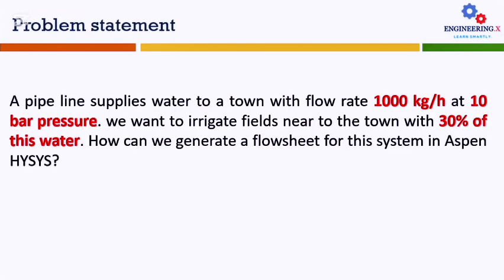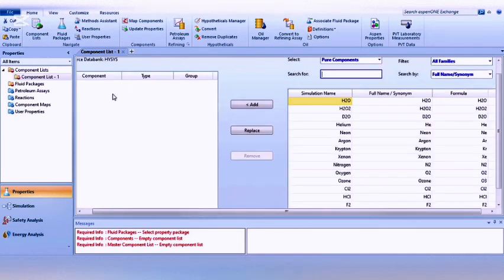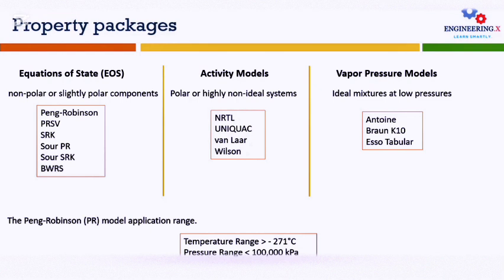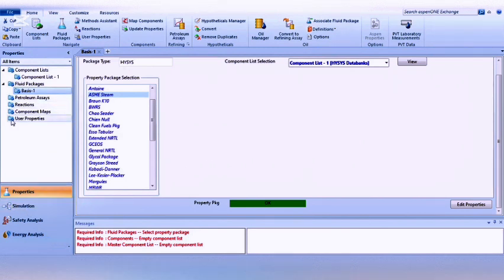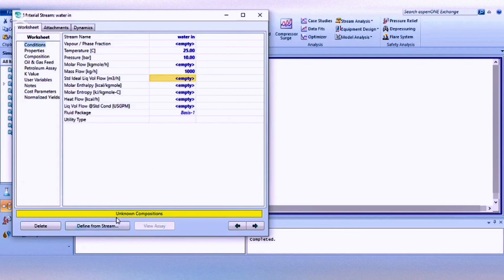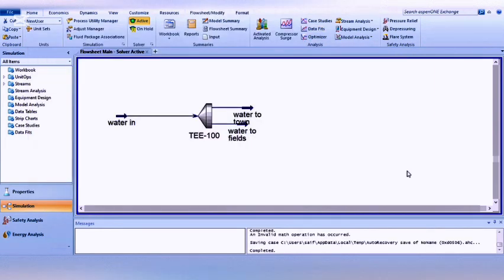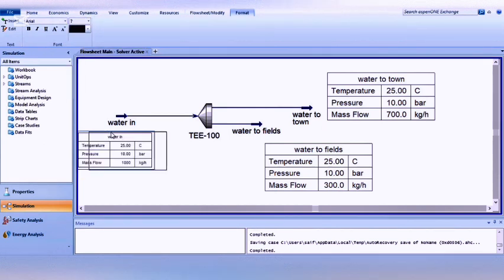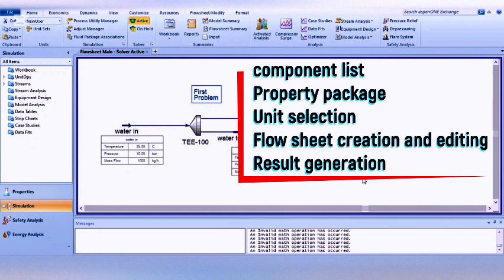01.Getting started with Aspen Hysys 01/35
Dans ce vidéo d'introduction à Aspen HYS, vous découvrirez les fonctionnalités essentielles de ce logiciel de simulation de procédés, utilisé dans l'industrie chimique et pétrolière. Destiné aux débutants, ce tutoriel vous guidera à travers les étapes de création d'un nouveau projet, de configuration des flux et d'application des outils de simulation.

Vous apprendrez à naviguer dans l'interface utilisateur, à modéliser des processus en définissant les matières premières et les produits, et à analyser les résultats pour optimiser vos conceptions. Ce vidéo est une excellente ressource pour toute personne souhaitant démarrer avec Aspen HYS et acquérir des compétences pratiques dans la simulation de procédés.